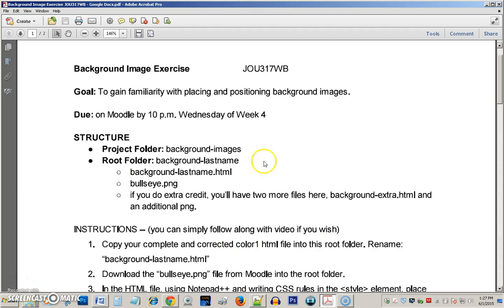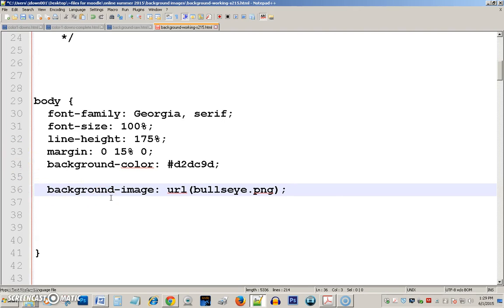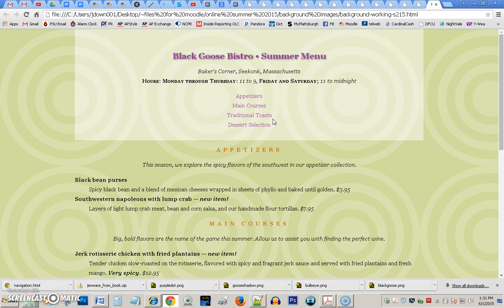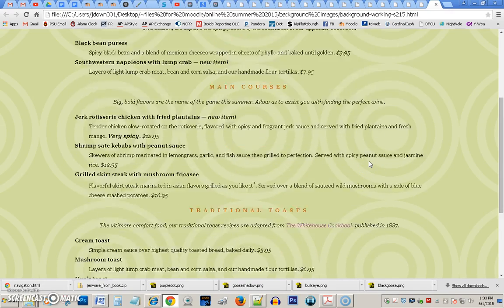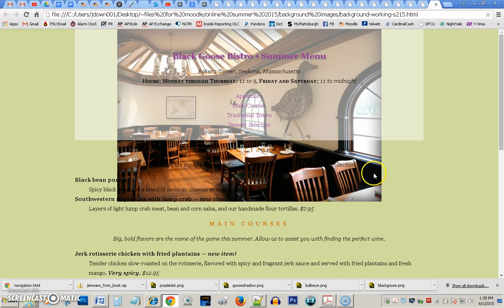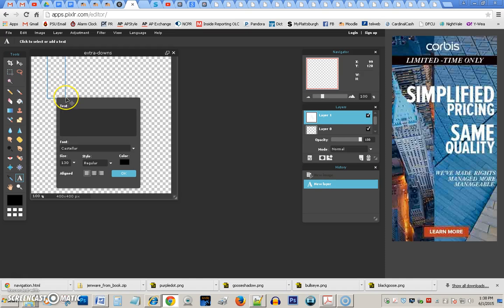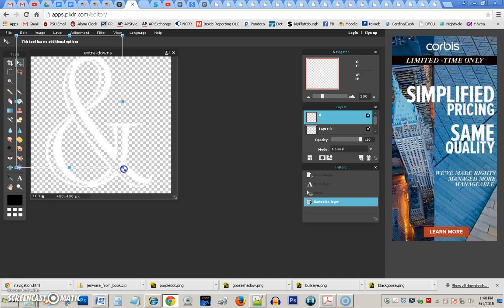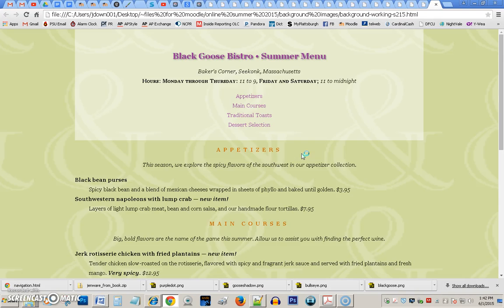JOU317WB -- Background Images